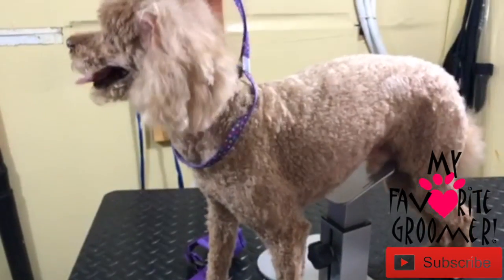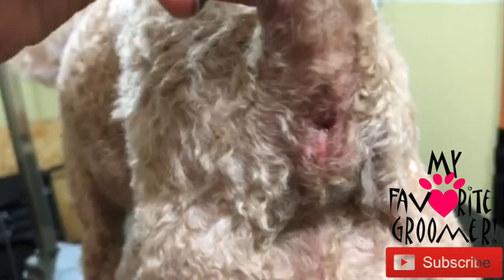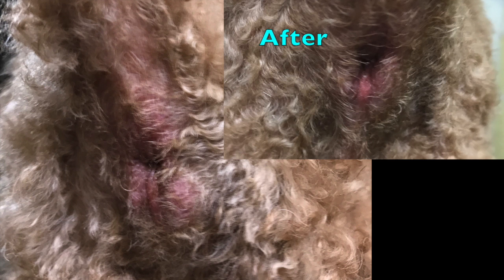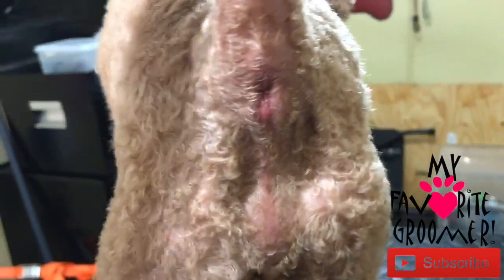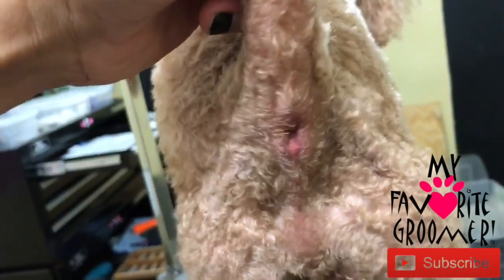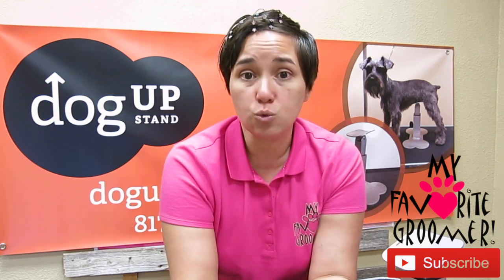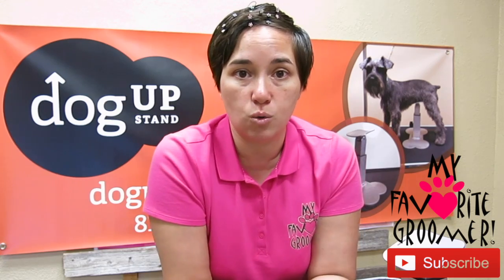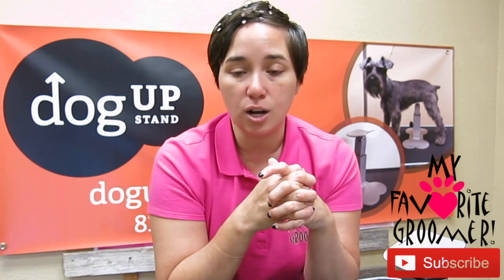This Came Out Of My Dog??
This video is for educational reasons for a groomer or a pet owner.

**Bass Heard in background is not coming from out facility. We have no control over it.